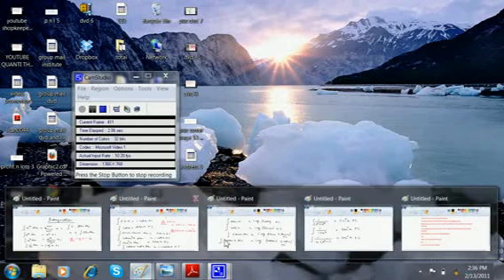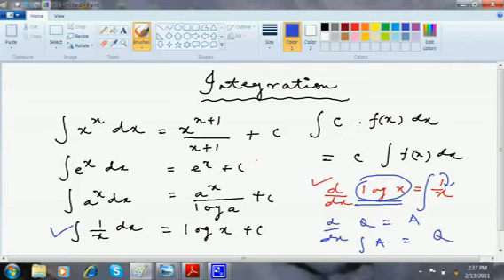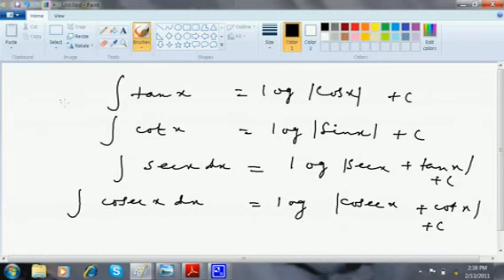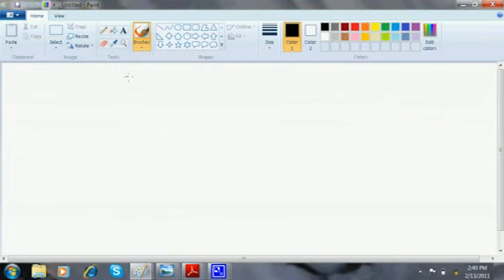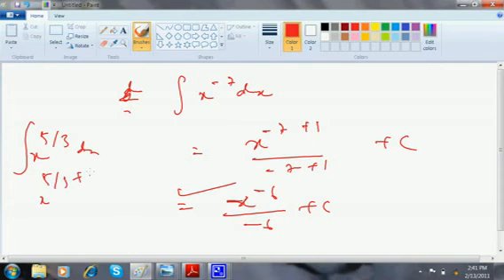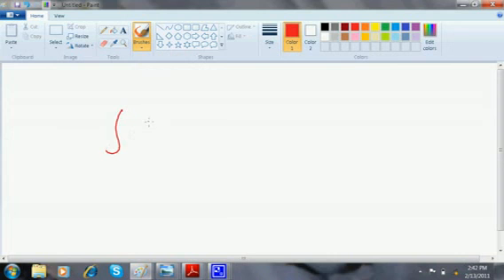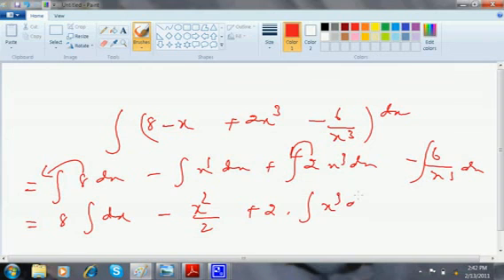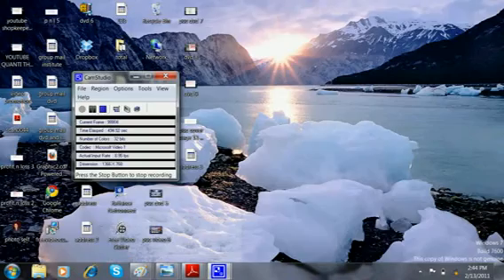CBSE XII/ISC XII/PUC MATH INTEGRATION FREE CLASSROOM VIDEO 1